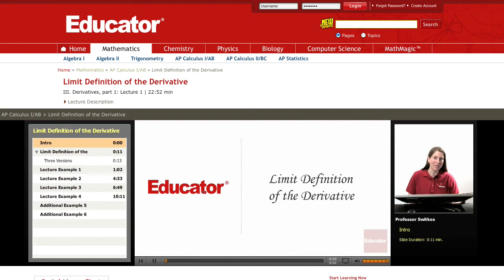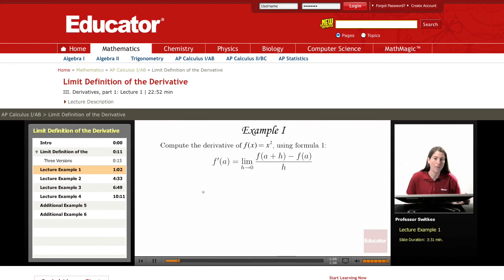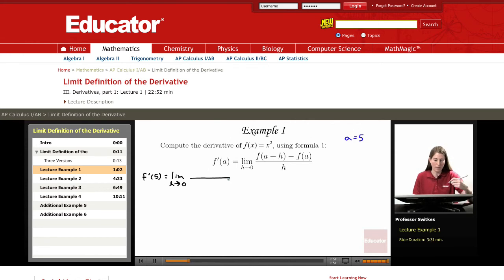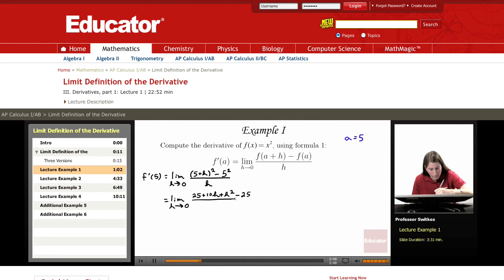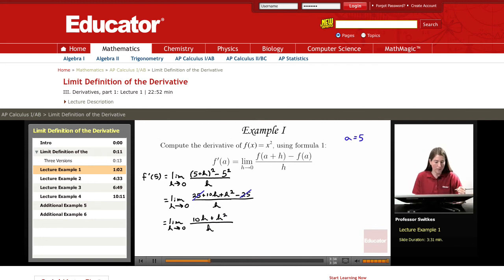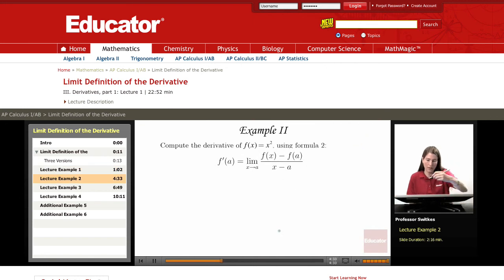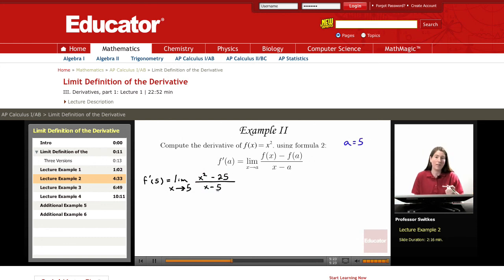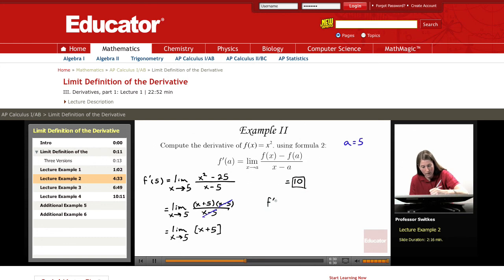AP Calculus AB - Limit Definition of the Derivative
A free lecture from our AP Calculus AB series Other subjects include Algebra, Trigonometry, Geometry, Pre-Algebra, Pre-Calculus, Biology, Chemistry, Statistics, Physics, and Computer Science.